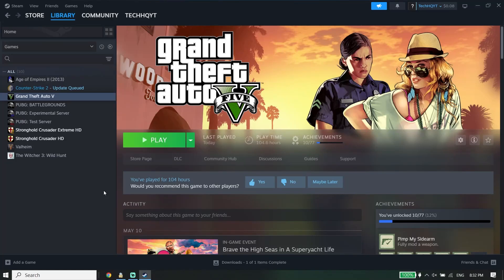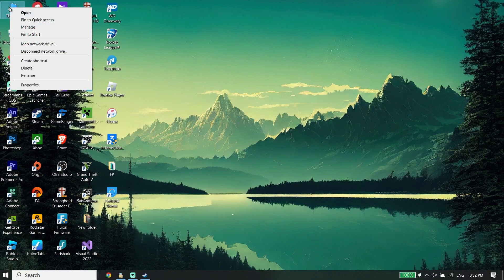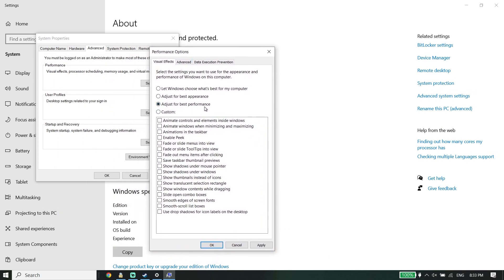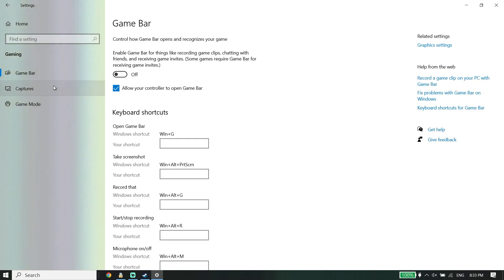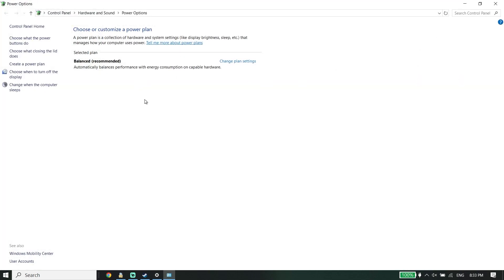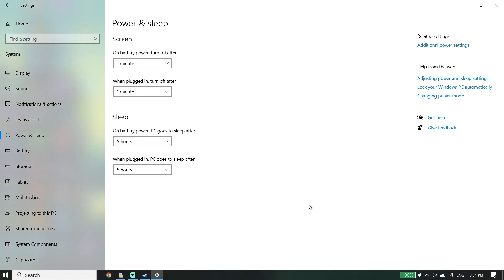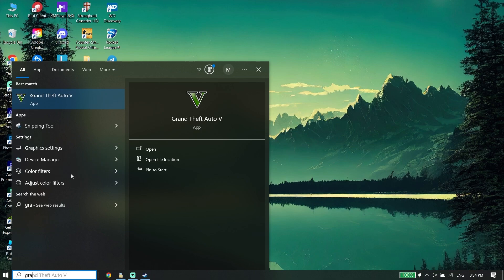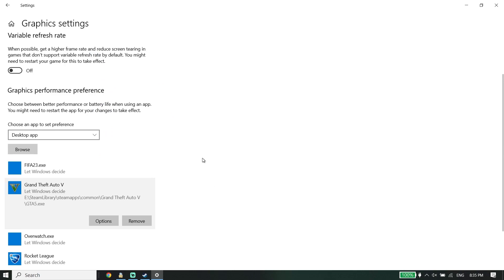How To Fix Lag & FPS Drops & Stuttering in GTA 5 2024 | GTA V Lag Fix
Hey everyone in this Im showing you How To Fix Lag & FPS Drops & Stuttering in GTA 5 2024 | GTA V Lag Fix. so if you want to know how to fix gta 5 lag just watch this video.